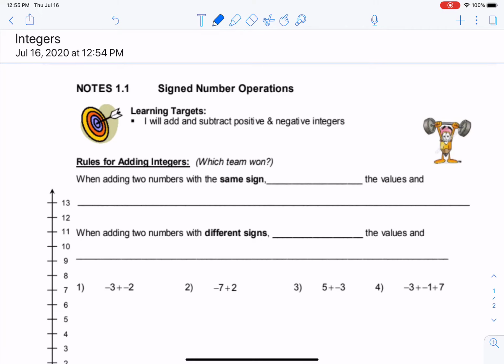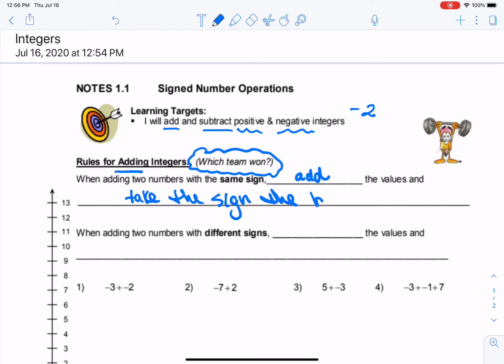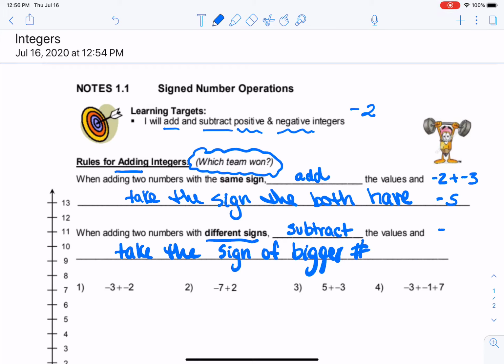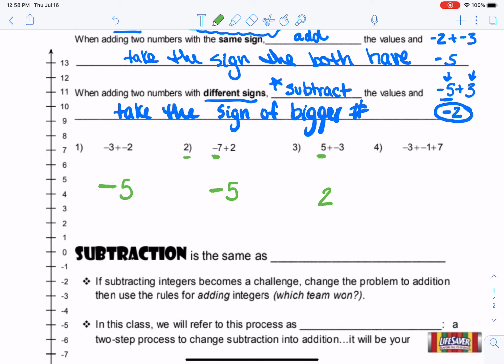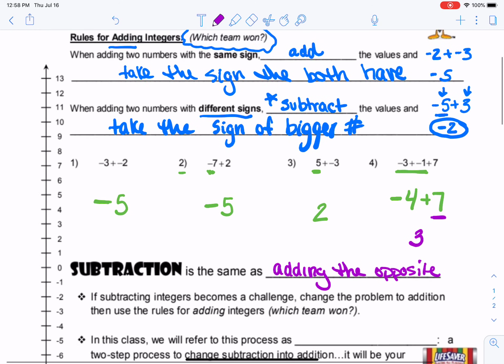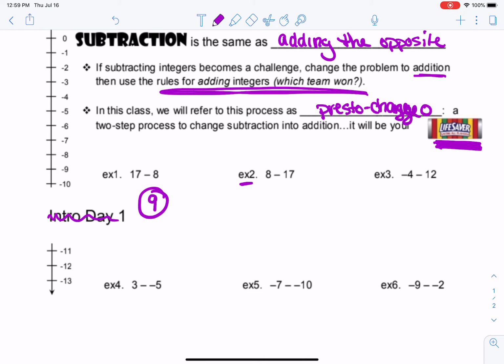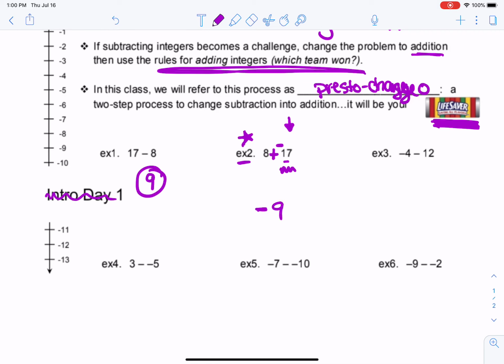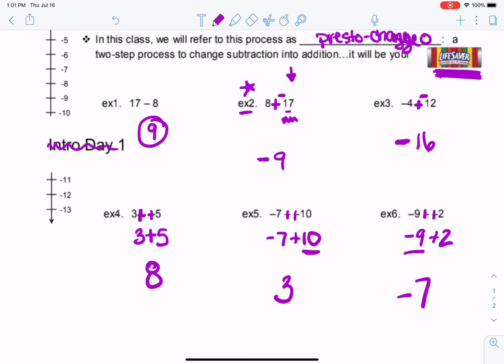ALG CH 1 Integer Intro